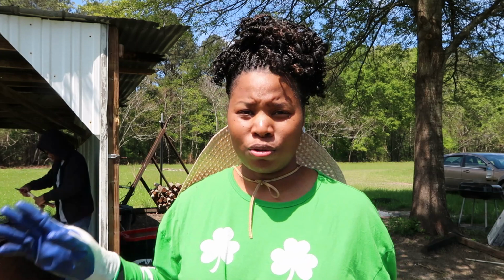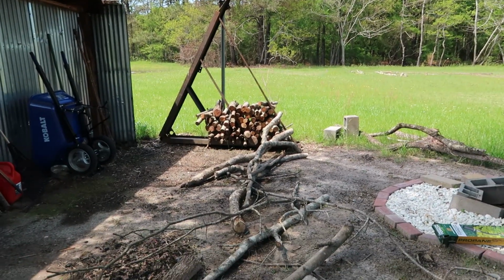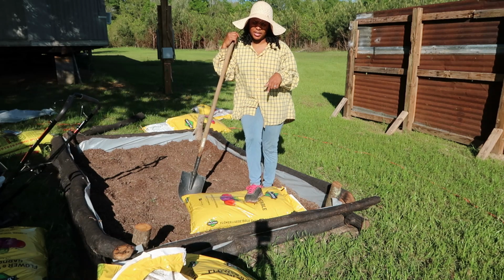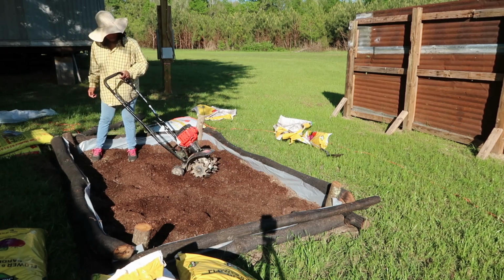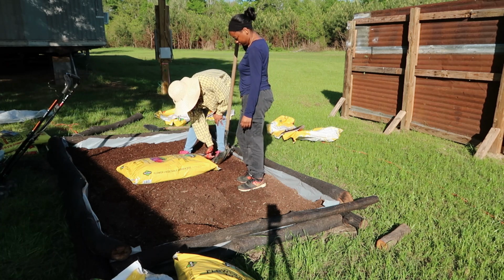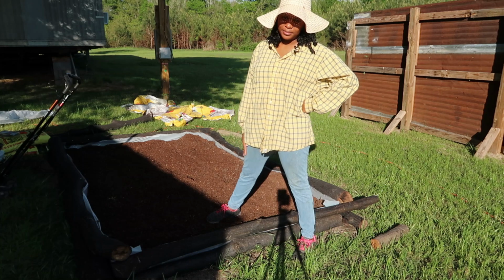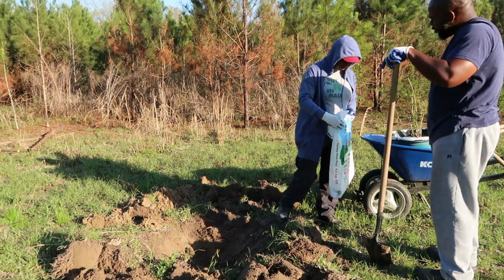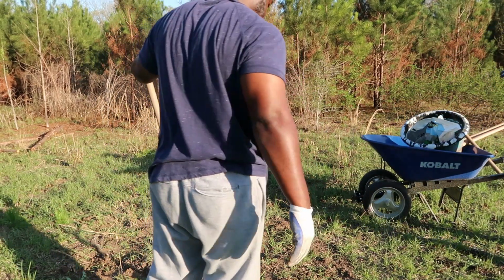How to Build a Homestead Strawberry Bed in Two Days! Building a Strawberry Bed at the homestead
Building a strawberry garden is easy and fun. If any of you all are like me you love strawberries. I had to have a strawberry Bed on the Homestead. Building the Strawberry Bed took only two days!  Just think about it fresh strawberries whenever!!!